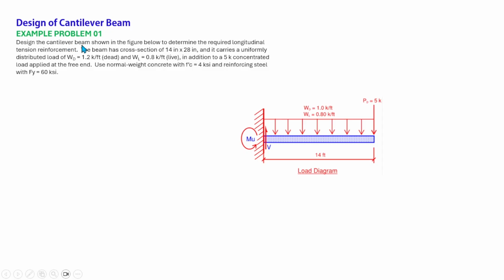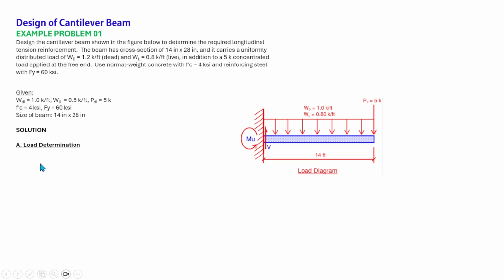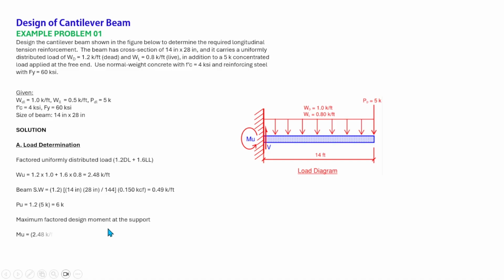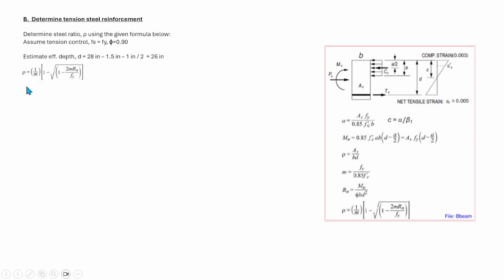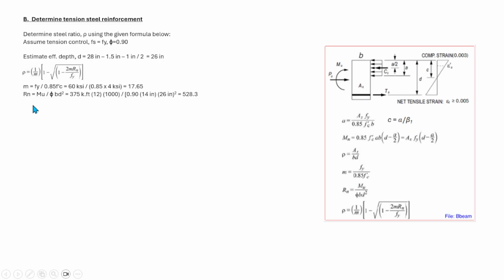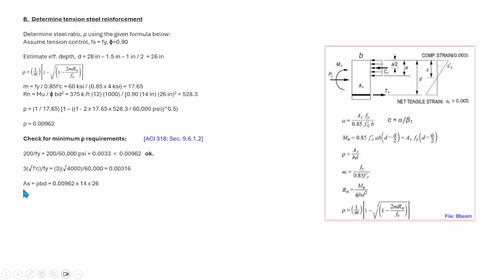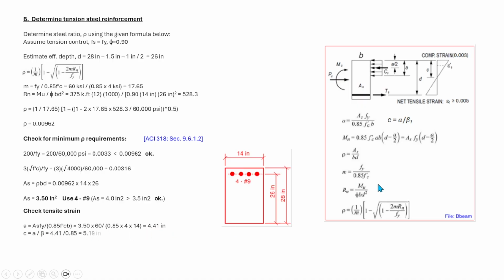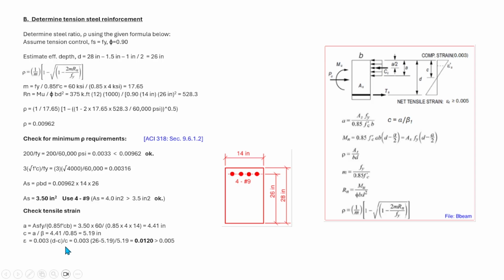How to Design a Cantilever Beam | ACI 318 | Step-by-Step Design Guide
In this tutorial, we walk through the complete process of designing a cantilever beam according to ACI 318 provisions. You’ll learn how to calculate the applied loads, determine the maximum factored design moment, and provide the required longitudinal reinforcement step by step.  This guide is ideal for students, engineers, and anyone looking to strengthen their understanding of structural concrete design with clear and practical examples.

In addition, in this video, we cover:
✔️ Determination of the steel support reaction of the structure or frame